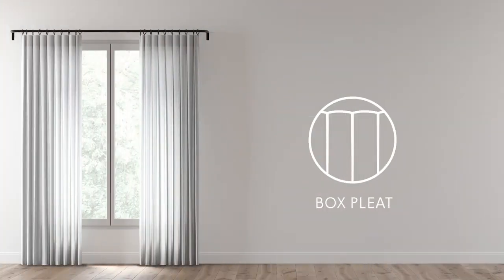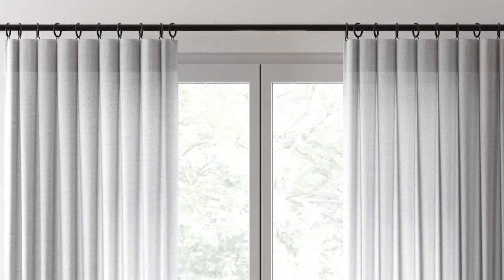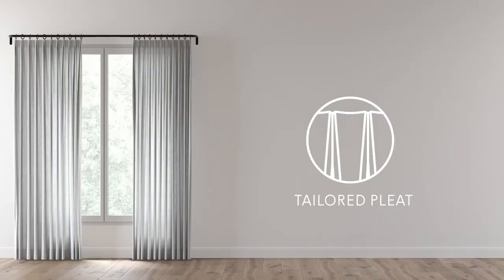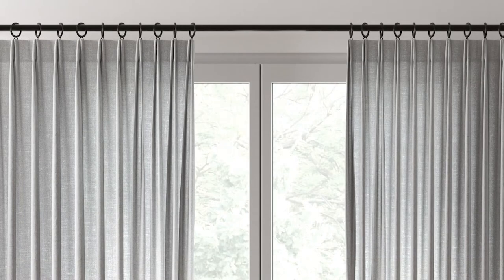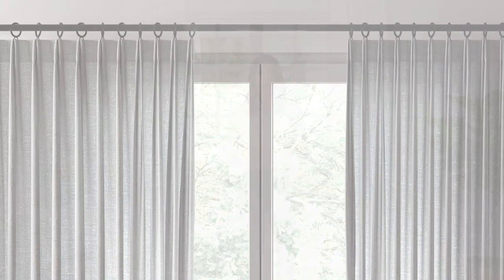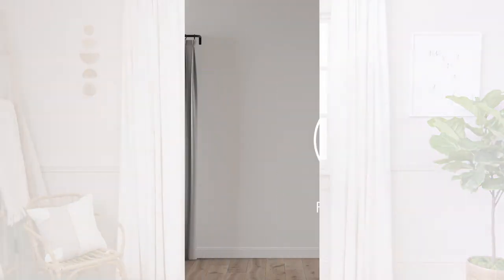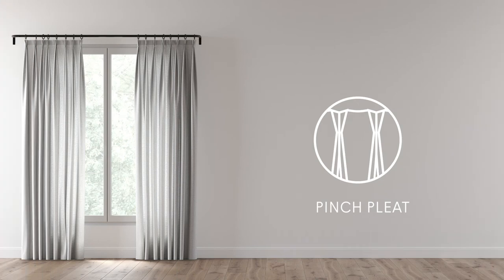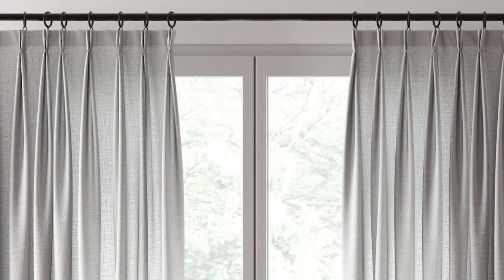How to Choose Drapery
When it comes to drapery, there are so many different styles that it can be quite daunting, but not all styles are created equal. That’s why we decided to keep things simple and only provide drapery that we feel would look good in homes today.

Pick from our fine selection of box pleat, tailored pleat and pinch pleat drapes.

Order up to 5 swatch samples for free—just pay shipping! Also be sure to read our blog and social pages for the latest on all interior design styles, how-tos and home decor ideas for every room in your home.